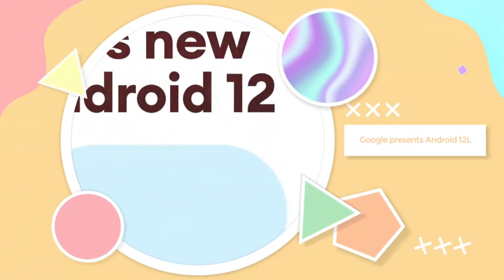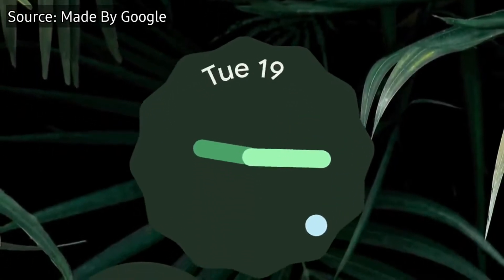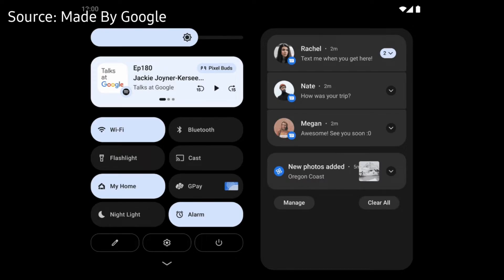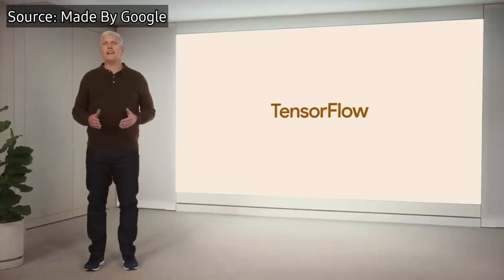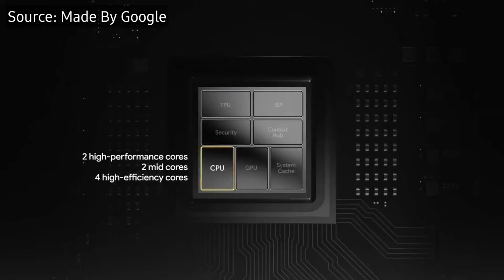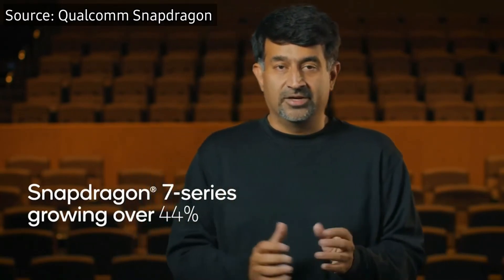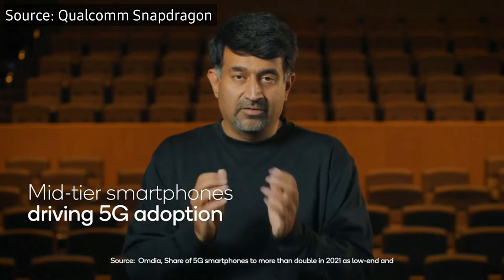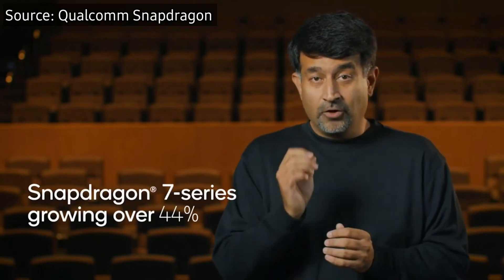Google makes official Android 12L focused on folding phones | News Top Tech